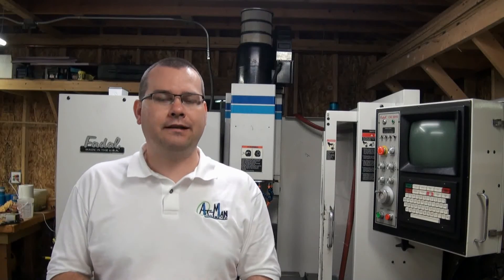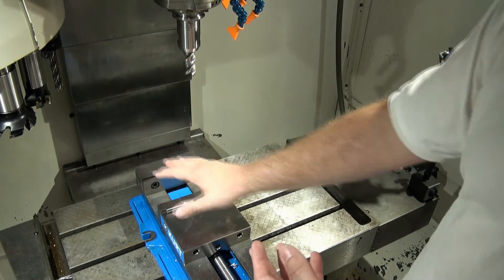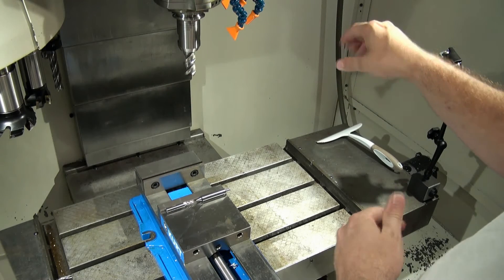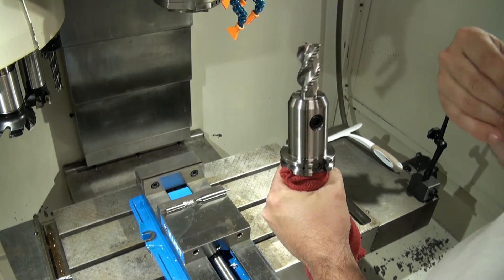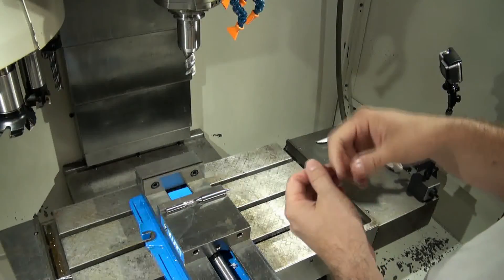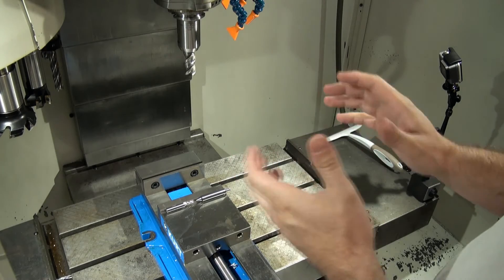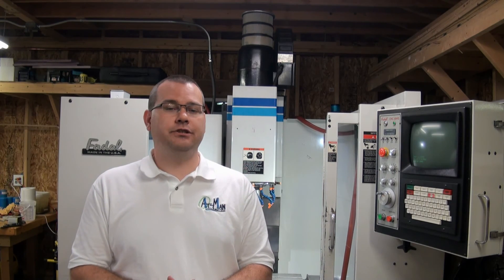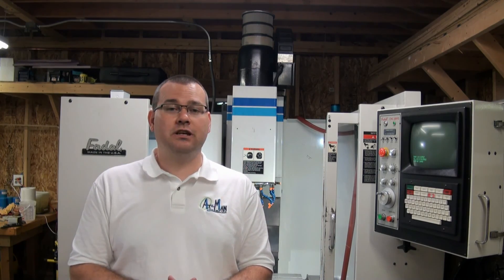CNC Mill Tool and Work Offsets Explained Part 3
Hello everyone, welcome to At-Man Unlimited. In our final video on tool and work offsets we will discuss methods for setting tool length outside the machine.  By using a tool presetter you can free up your machine to make more parts and not spend time measuring tool lengths in the machine.  This method is also important if you have more than one machine that shares tools.  By using this method the same tool length measurement is valid for all your machines.